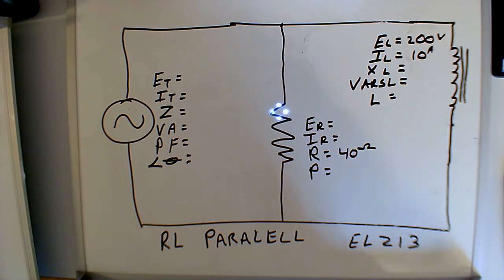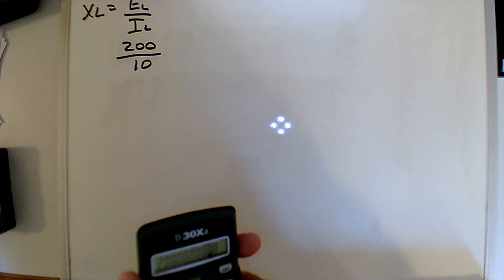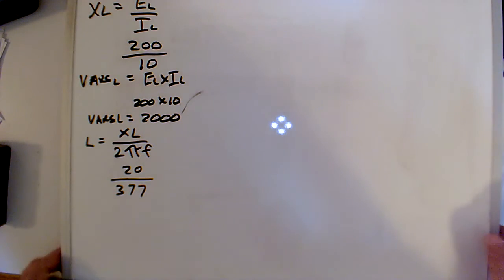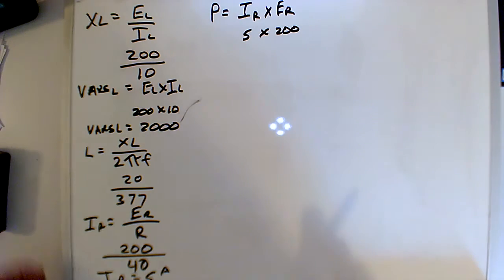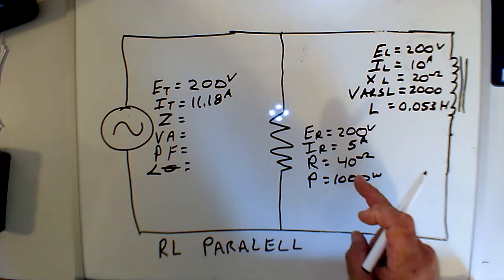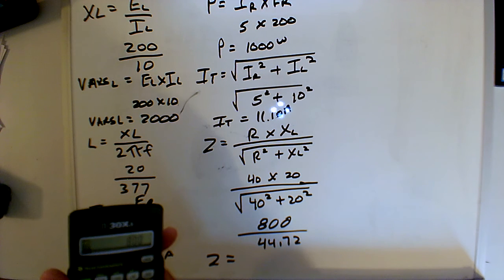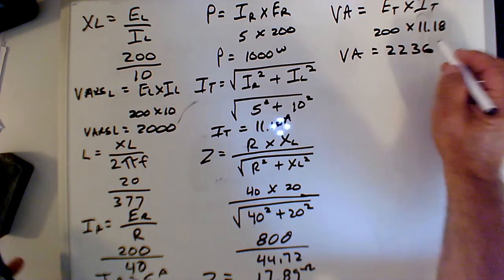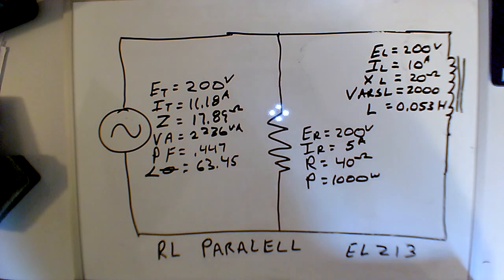RL Paralell Circuit